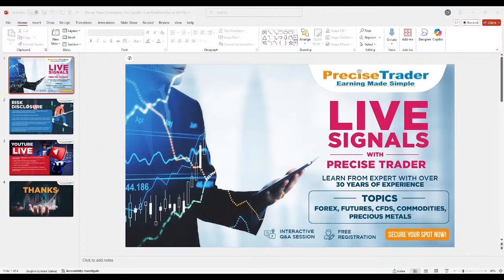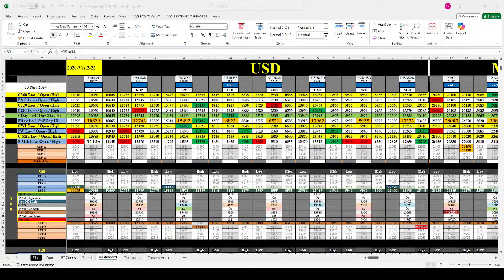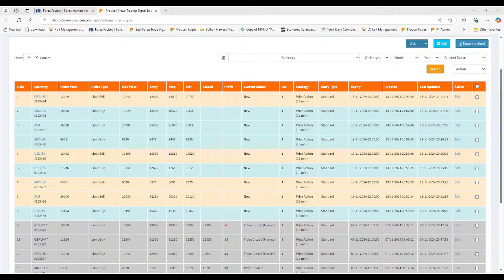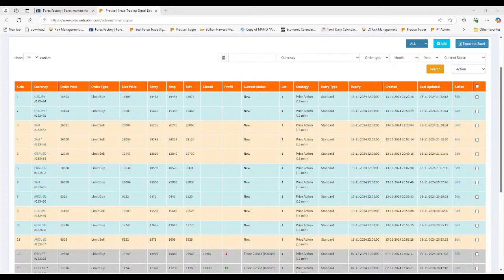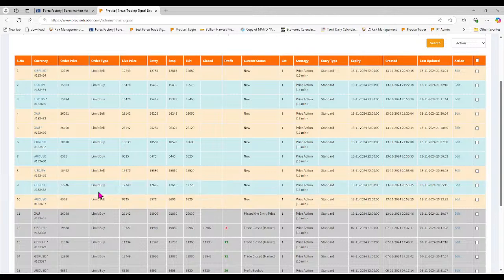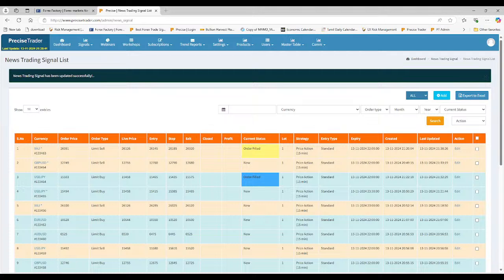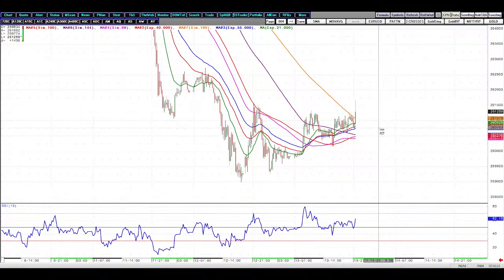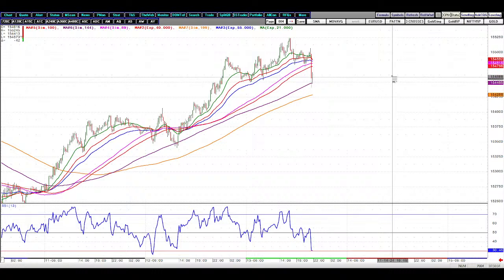LIVE TRADE WITH PRECISE TRADER ( US SESSION ) 13th NOV 2024